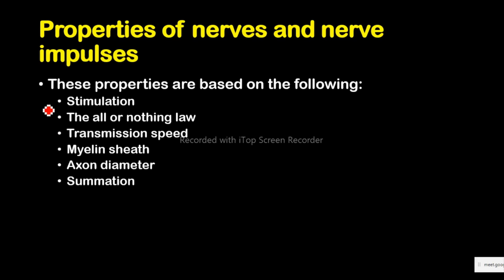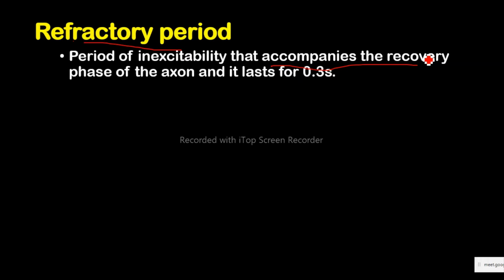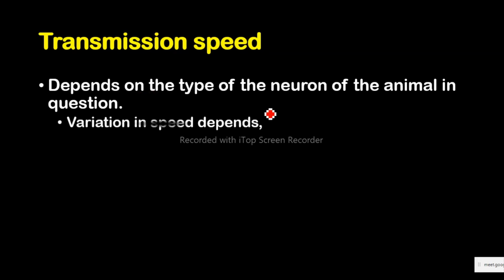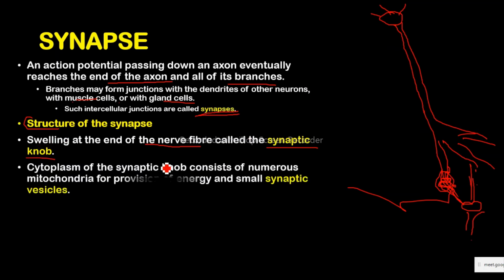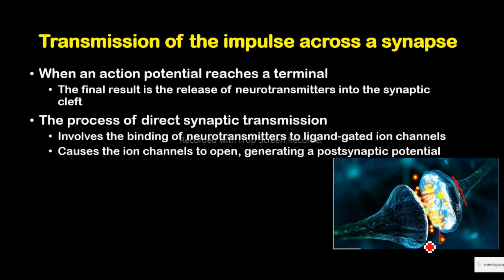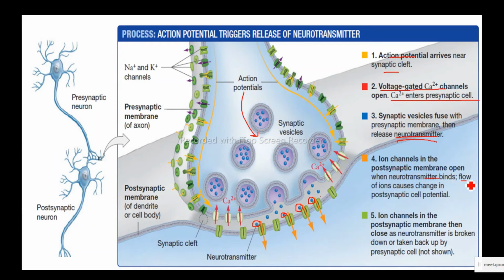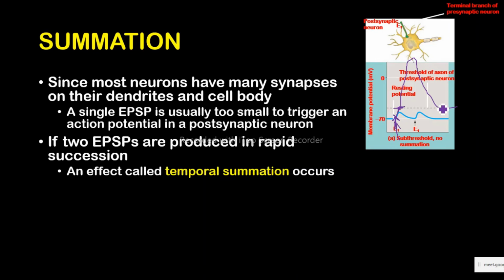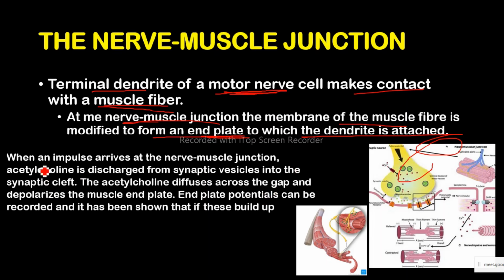SYNAPTIC TRANSMISSION PROPERTIES OF NEURONS